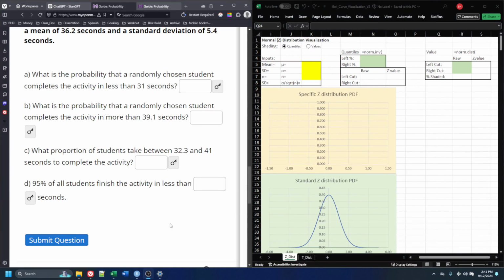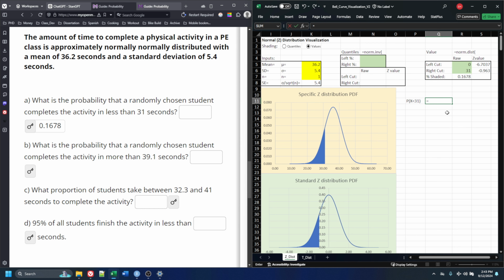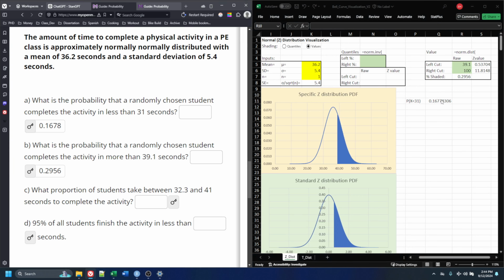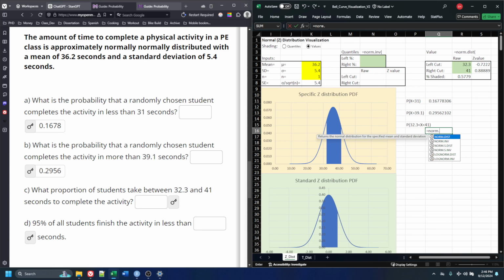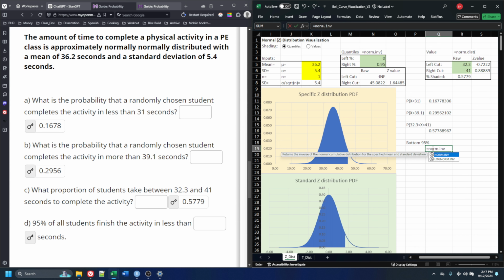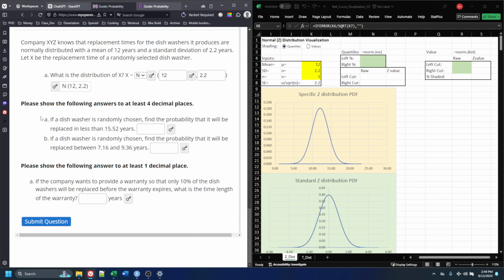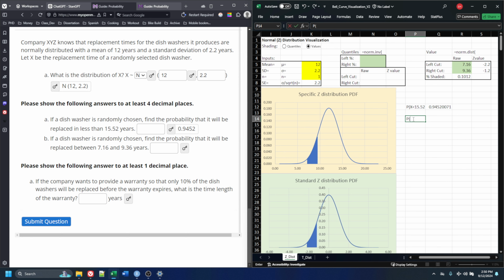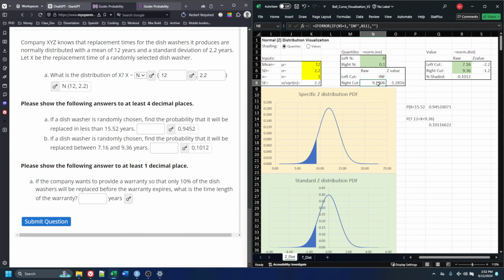Video Guide: Basic Probability